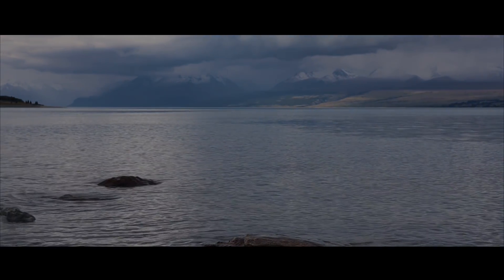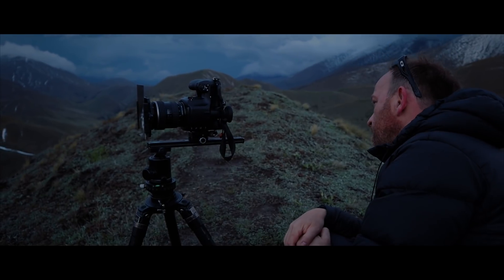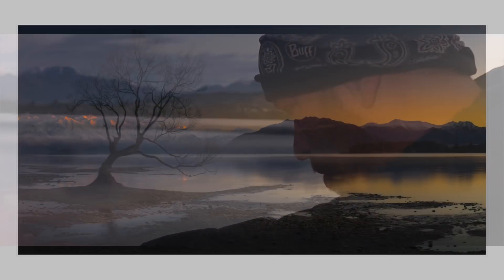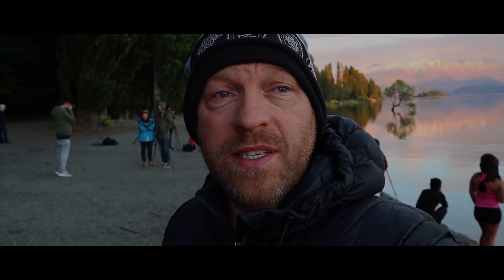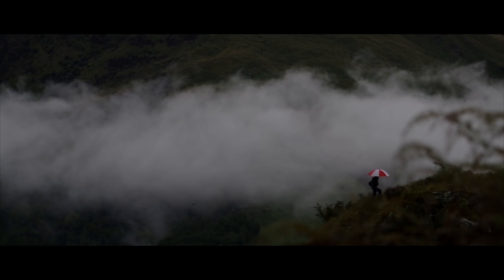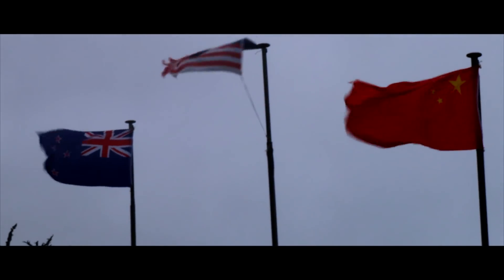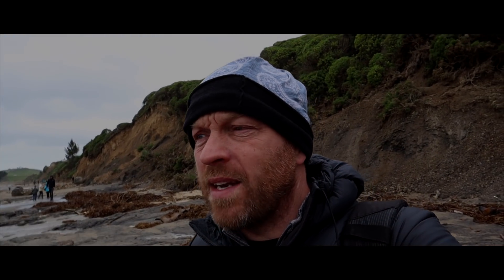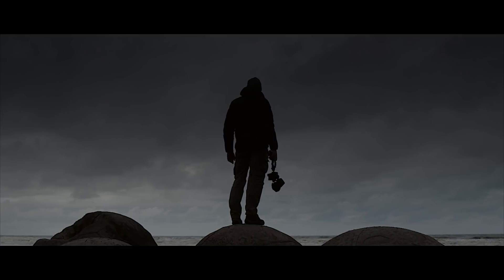Landscape photography - NZ. Workshop locations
Part 2 of a road trip looking for locations for running Landscape photography workshops in New Zealand. There are some obvious ones to go to and some to probably avoid, as i do research on the spots to go. Some nice weather. some not so pleasant.

This was a real test of seeing through the bad and finding the good.

Shooting with my Trusty Medium Format Pentax 645Z and my little M50 canon camera which recorded all the video on this. Its a great little tool.

Music.Song
Bluebird
Artist
Alexis Ffrench
SME (on behalf of Sony Classical); ASCAP, and 6 Music Rights Societies
Pleasant Valleys - Flipper Music
Artist
Deneb Records
Album
Mountain Landscapes
AdRev for Rights Holder (on behalf of Deneb Records (Flipper Music)); AdRev Publishing.